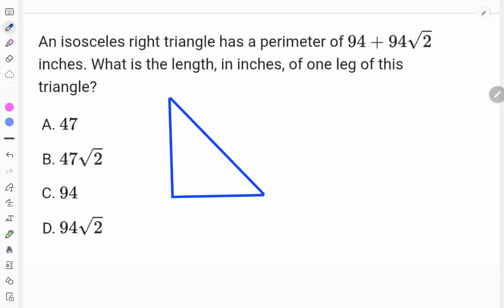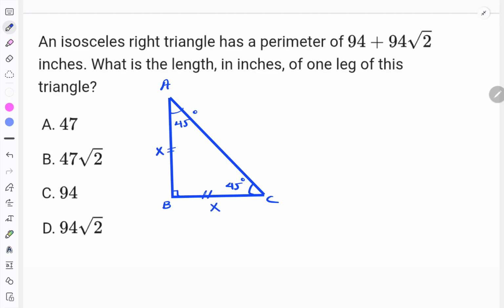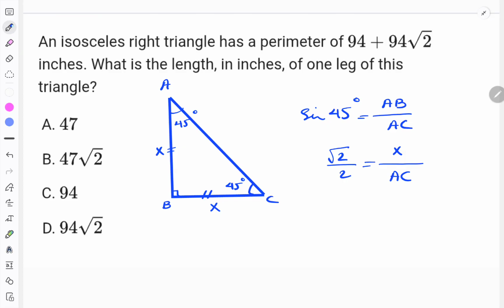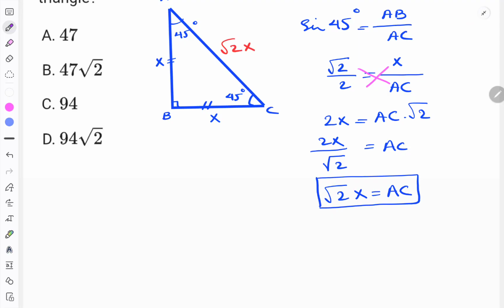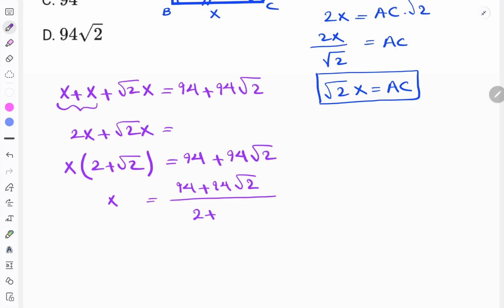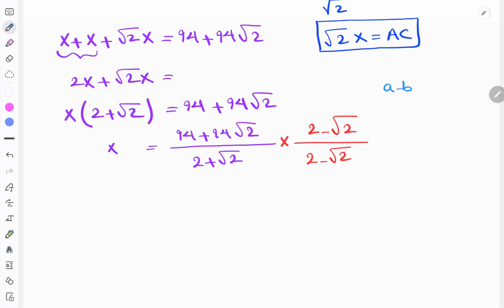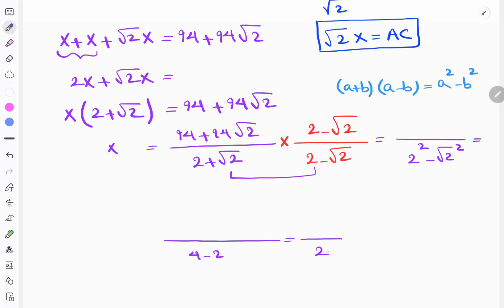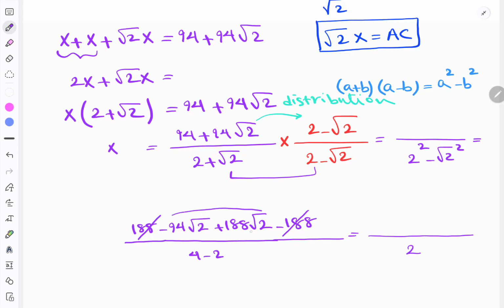🎯 Tricky Triangle Puzzle | Can You Find the Missing Side? 🧠📐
🧠 SAT Geometry Challenge | Solve with Trig & Rationalizing!
In this video, we tackle a clever isosceles right triangle problem with given perimeter and use a mix of trigonometric ratios and algebraic tricks to find the length of one leg.

We apply key concepts such as:
✅ Trigonometry in 45°-45°-90 triangles
✅ Rationalizing the denominator
✅ Using the difference of squares to simplify expressions

This is a classic SAT-style question that tests your geometry, algebra, and problem-solving strategies — all in one!

📌 Great for:
✔ SAT Math Practice
✔ GCSE & IGCSE Review
✔ Trig & Geometry Revision